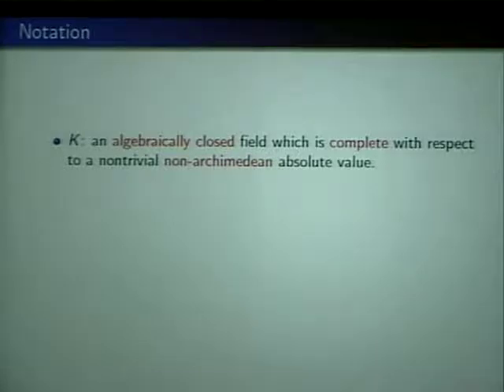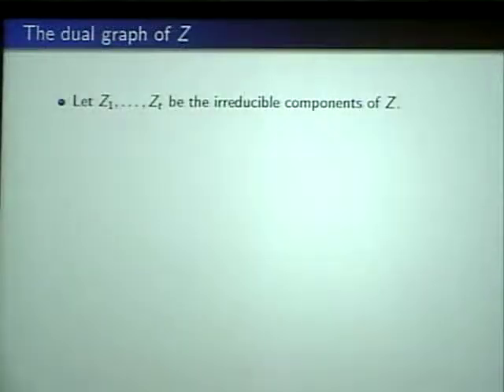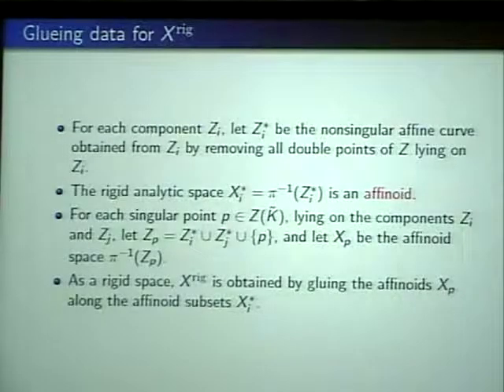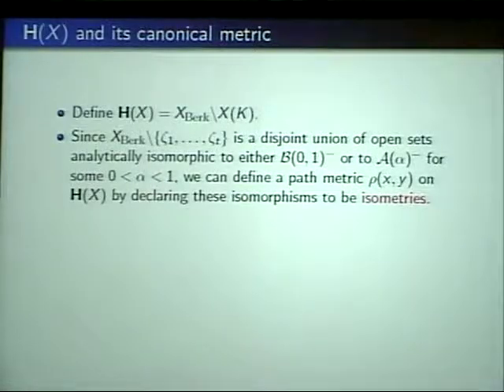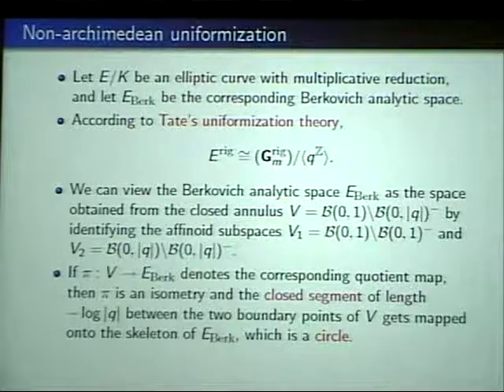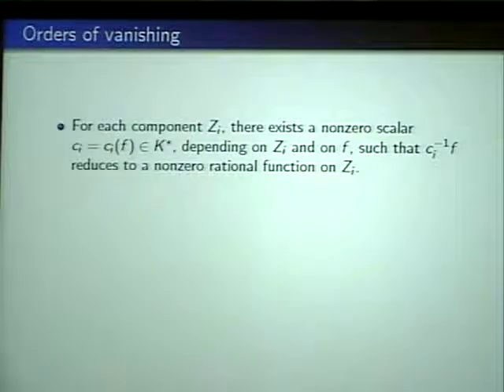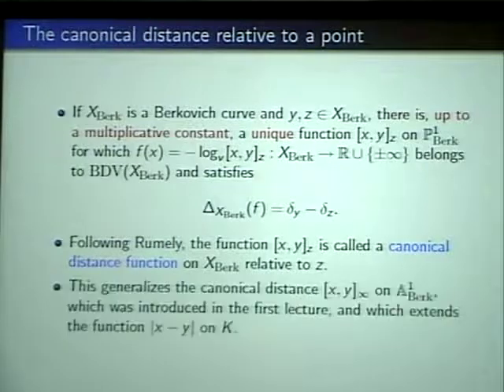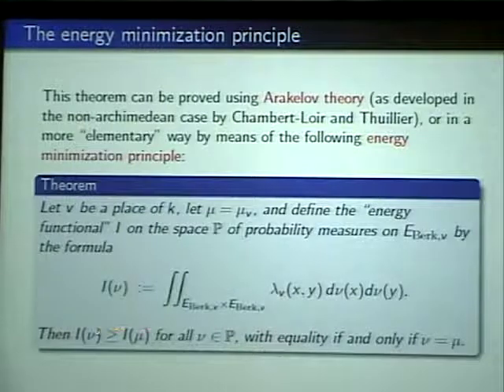Potential theory on Berkovich spaces (Matt Baker) 5-5